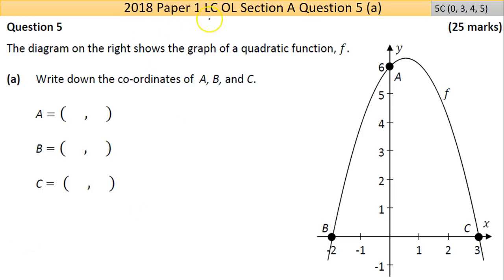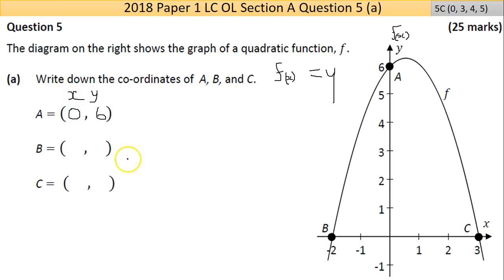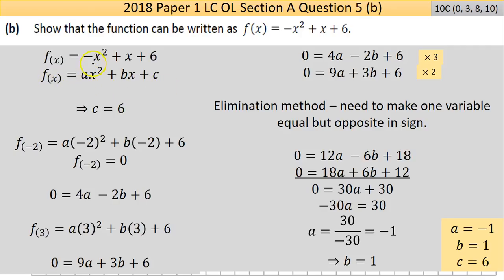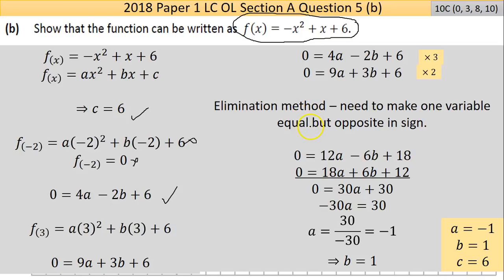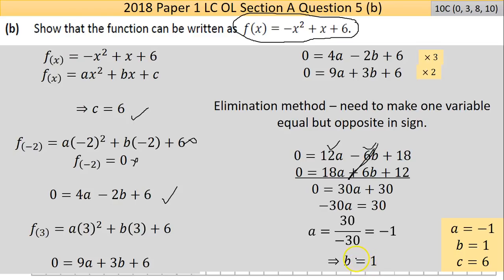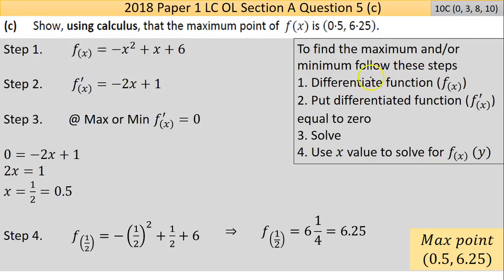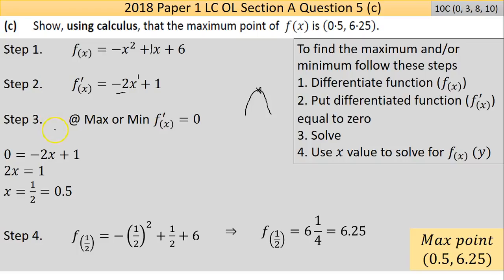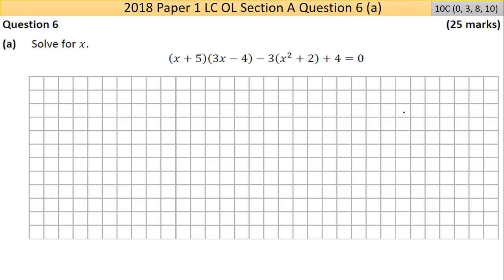Maths screencast 2018 Paper 1 LC OL Question 5